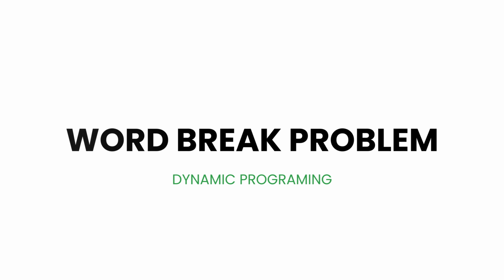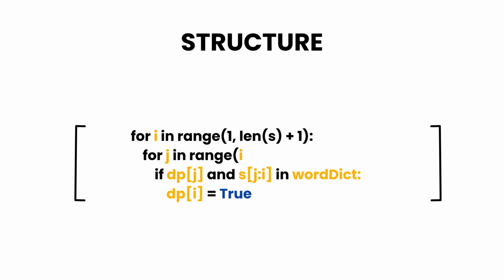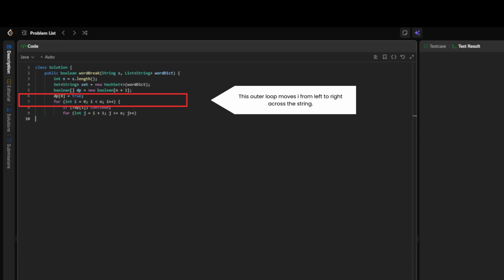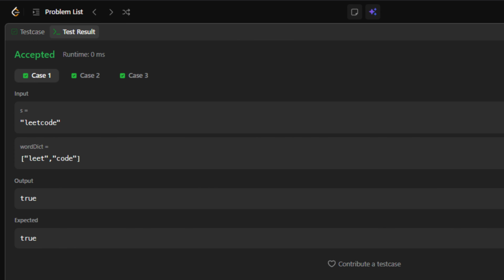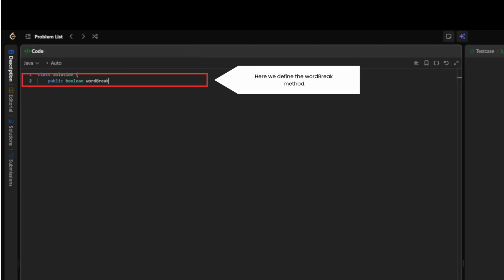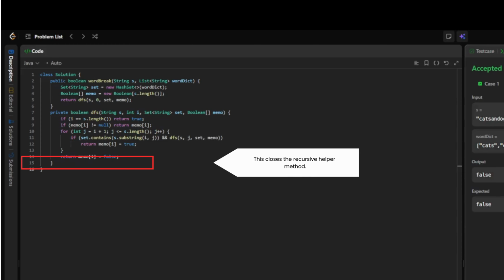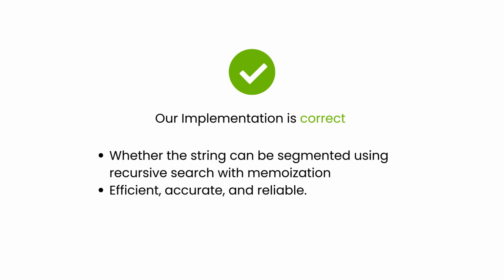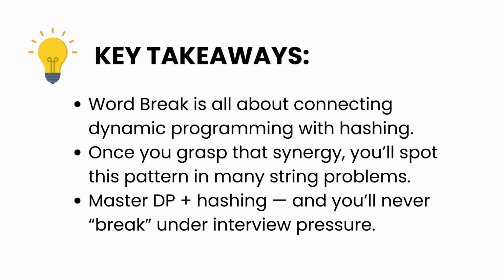Word Break Problem - LeetCode 139 | 1-D Linear DP (Java)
Word Break Problem is LeetCode 139, a classic "1-D Linear DP" problem from the Dynamic Programming track. In this video we break it down step by step in Java - from the brute force to the optimal, pattern-based solution - with a full code walkthrough and time/space complexity analysis.

🧩 Building block: P36 1-D Linear DP - dp[i] is the answer for a prefix of length i, computed from a few earlier dp values.

⏱ CHAPTERS
0:00 Intro
0:30 Problem & Examples
6:35 Complexity Analysis
8:15 Recap & Key Takeaways

🏢 Frequently asked at: Apple, Netflix, Intel, Qualcomm, Tesla